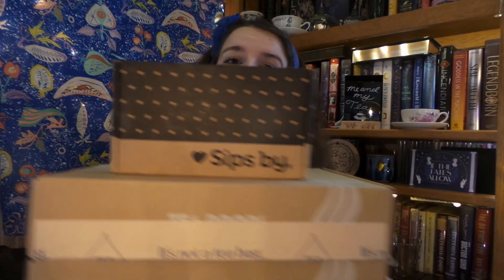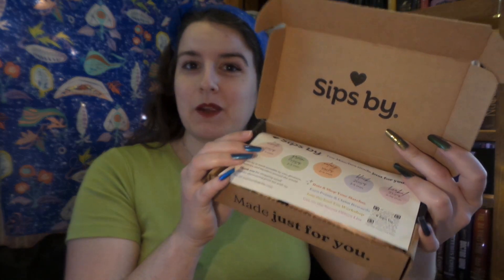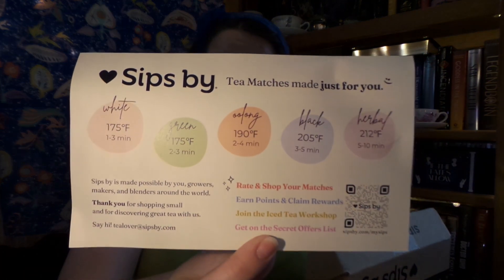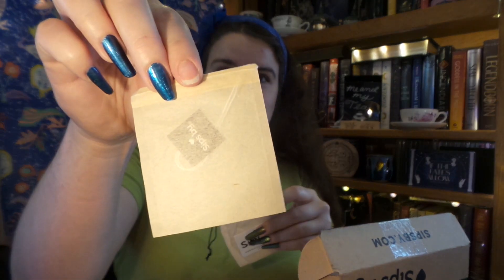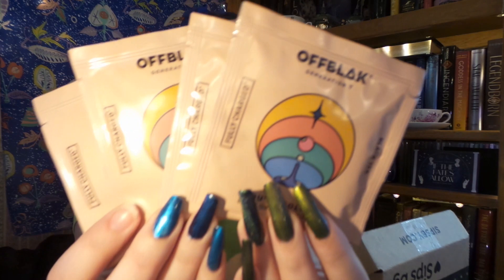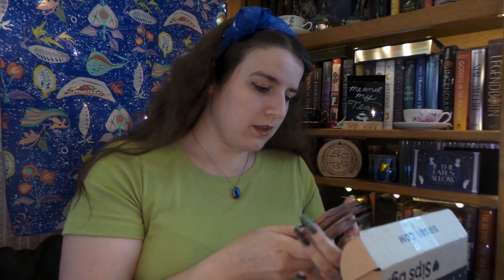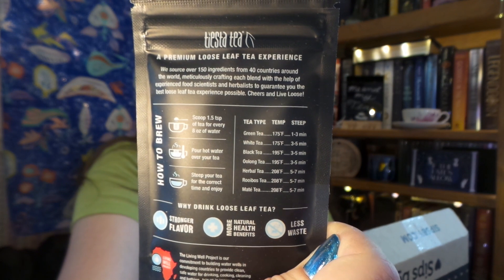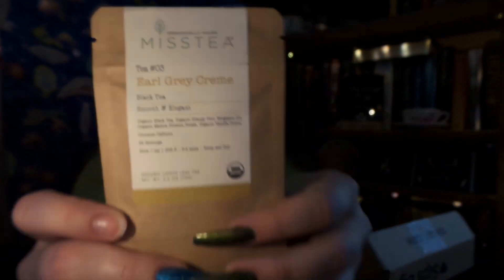Sips By Tea & Tea Drops Unboxing / Review June 2023 🍵😄☕ $15 off Coupon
OPEN FOR COUPONS $15 off SipsBy ☕😄 Tea Drops Coupon $10 off $50 WHAT I GOT... Beginners Boba Sampler, Custom Tea Box-40 teas(15 Lemon balm, 15 Vanilla Bean & 10 Matcha) & Honey Boba-3 Pack☕😀 SipsBy has caffeine free, Low, Medium, High, Coffee level & Super Caffeinated Bagged & loose leaf Teas Perfect for weekly tea basket! The Tea was spilled!!! Holo Taco 🏖️ Vacation collection 😎 SHOUT OUT to Constance, Megan, John & Laura who got their SipsBy Box ☕😄

sips by tea june,
sips by tea unboxing,
sips by unboxing,
tea haul,
tea subscription box,
sips by,
sipsby,
sipsby tea unboxing,
sips by review,
subscription box unboxing,
sipsby tea,
Honey Boba,
tea drops,